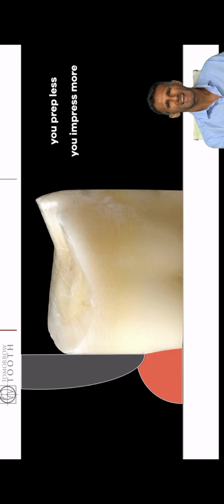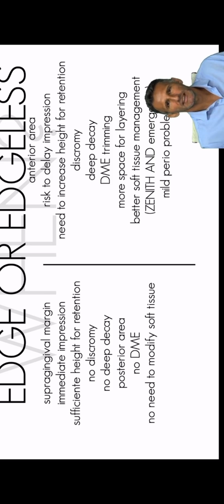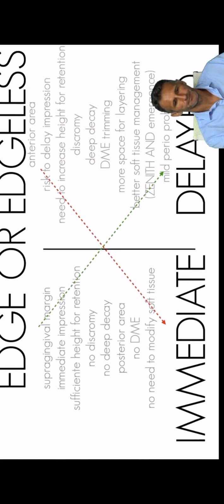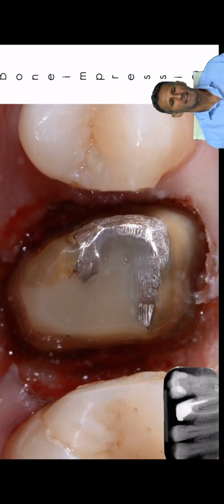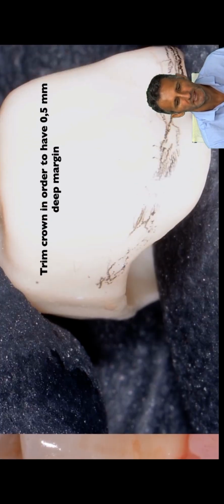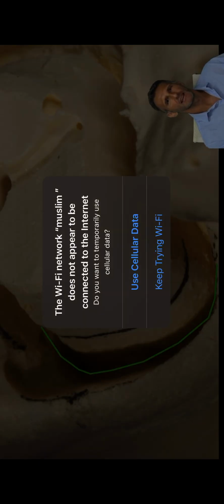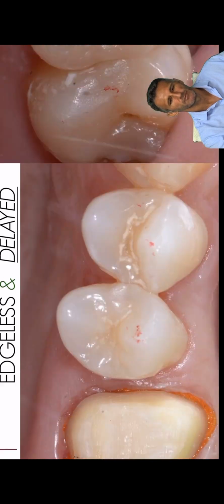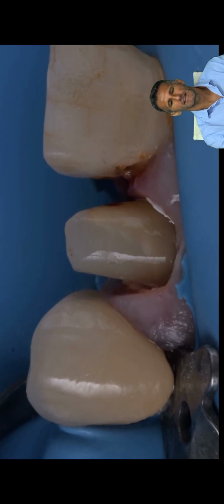29 November 2025